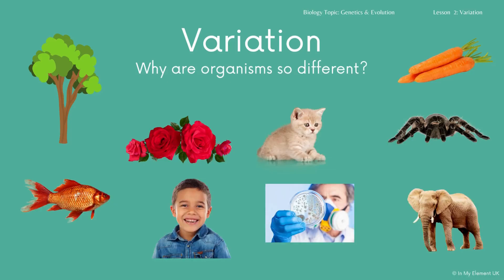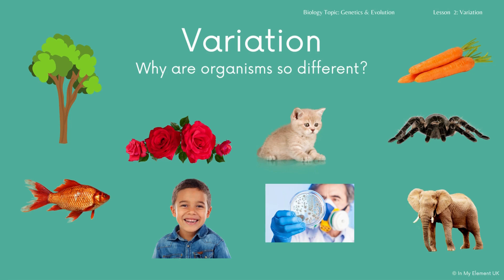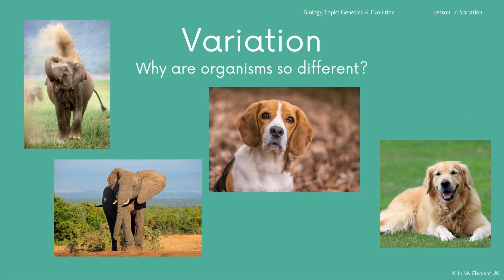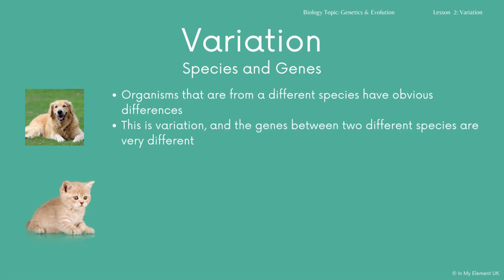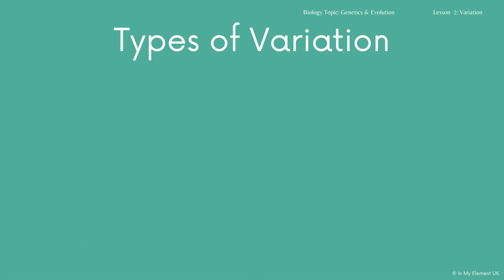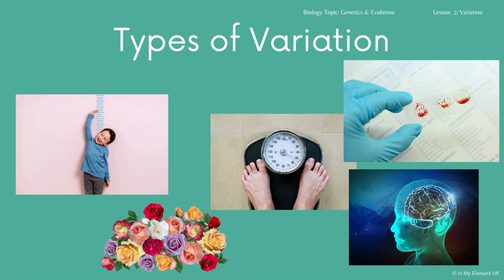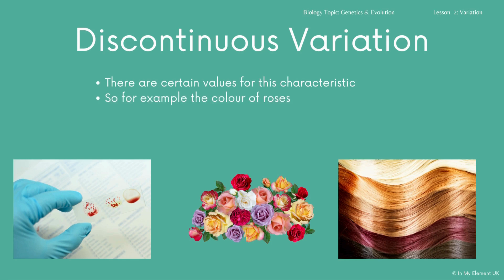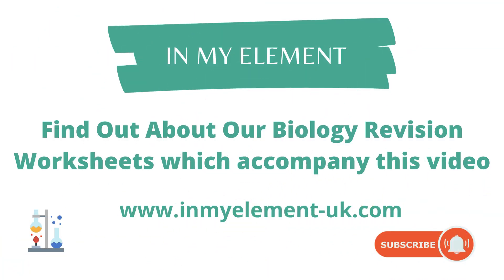What is Variation & how do organisms differ within a species - Biology Revision (Years 7, 8 & 9)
In this Key Stage Three (KS3) science revision video, we will be looking at the Biology topic of Variation.

We will be looking at:

🧬  What variation is
🧬 How organisms from the same species differ
🧬 How different species show more variation